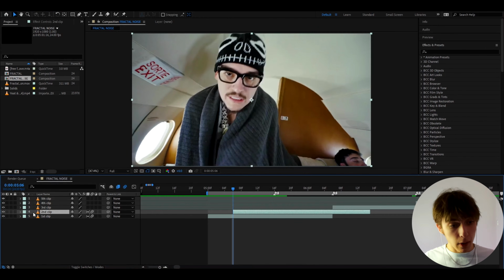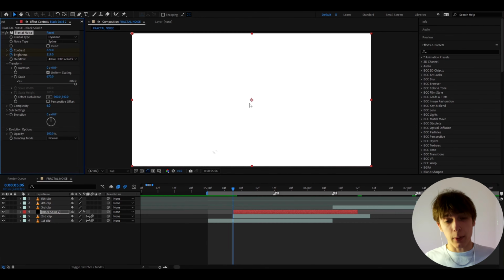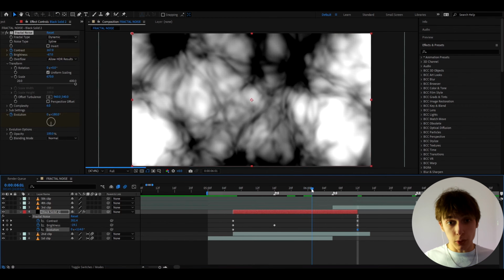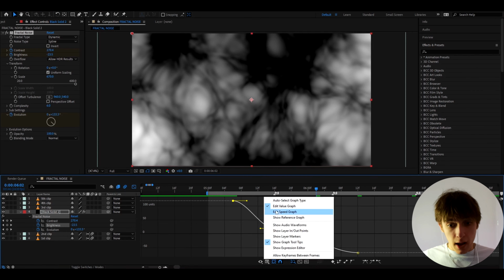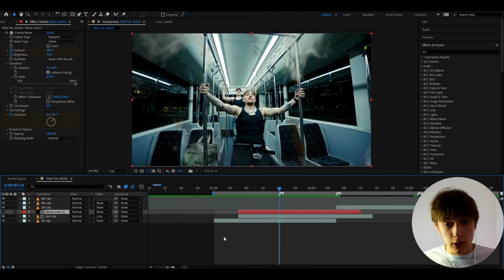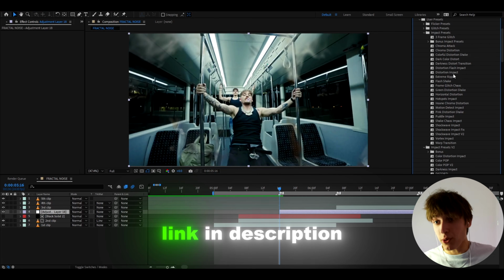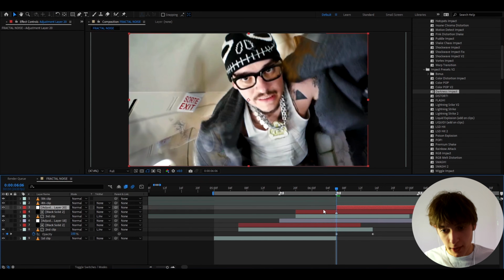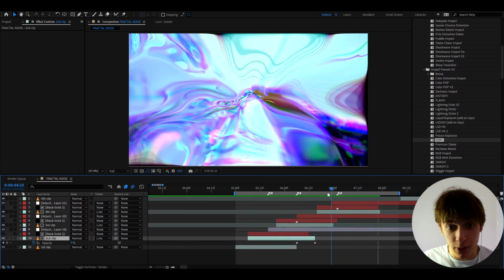FRACTAL NOISE Reveal Transition - After Effects Tutorial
In today's tutorial, we learn how to make the Fractal Noise Reveal transition effect in Adobe After Effects.